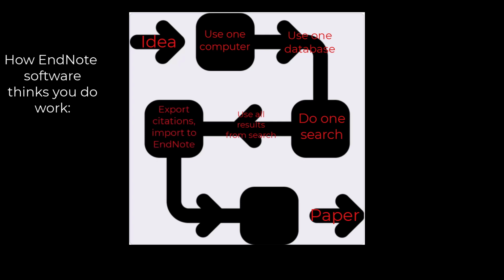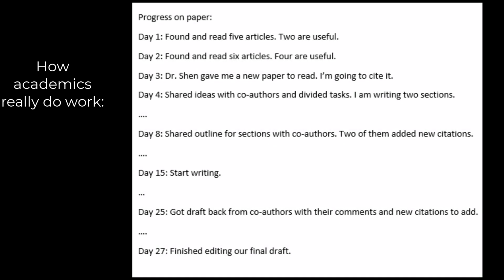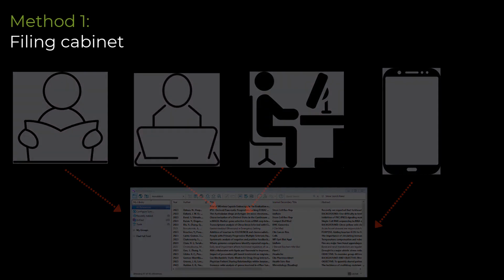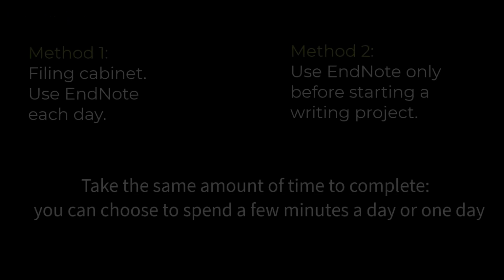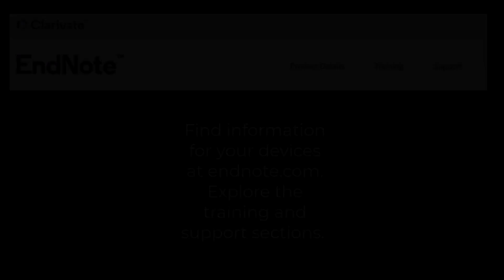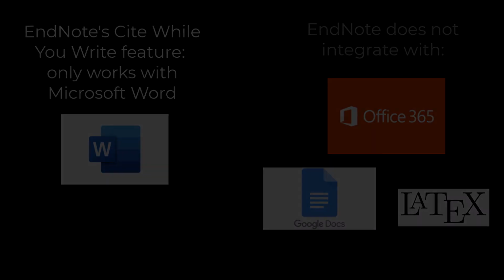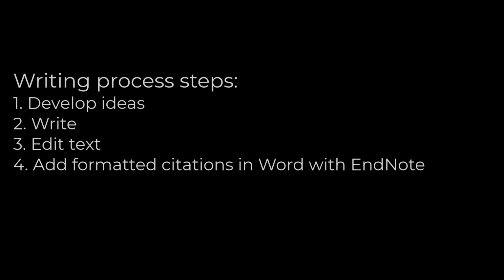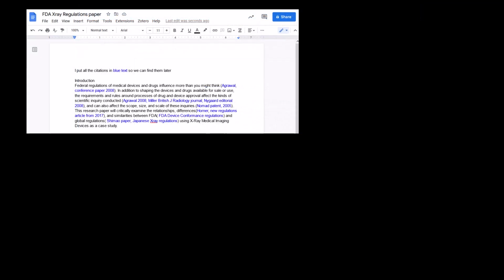Add EndNote to your academic workflow